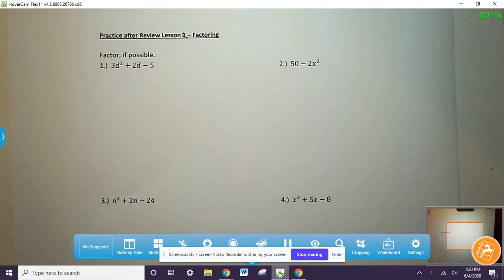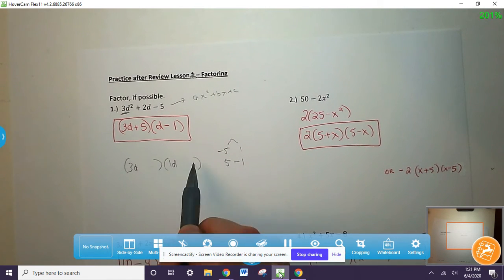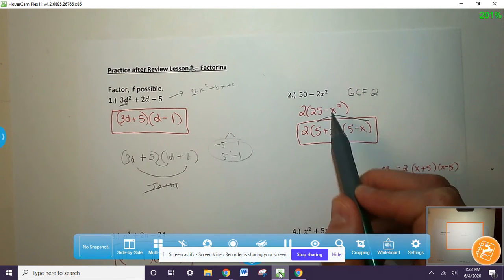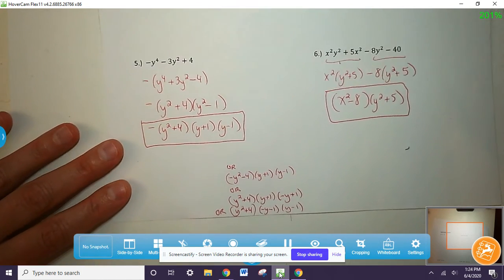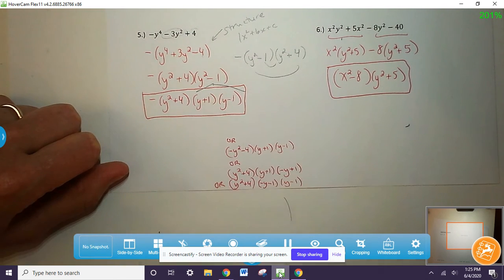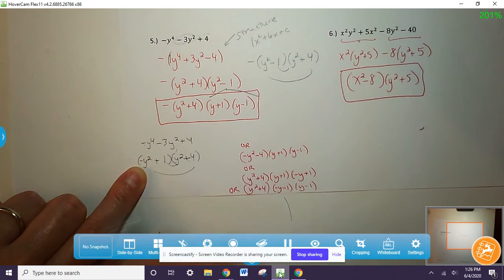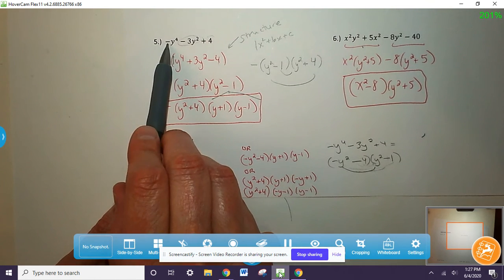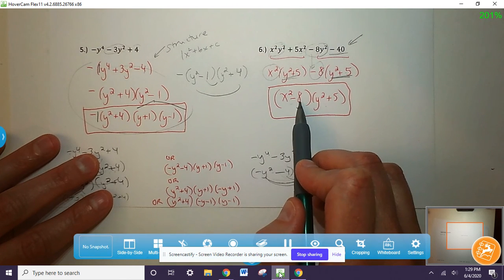Answer Key to Alg 2 Practice after Review Lesson 2 of 5